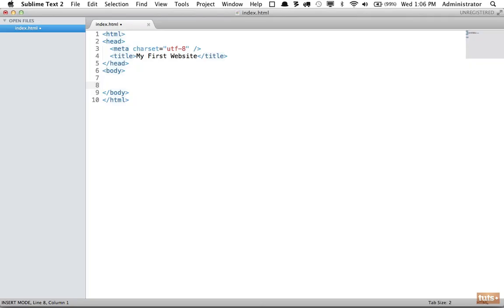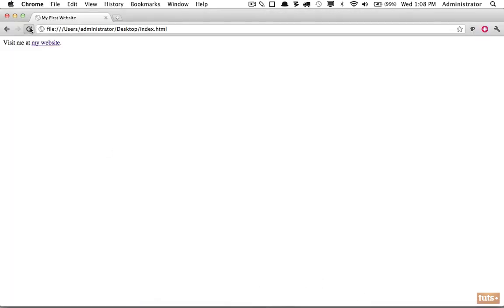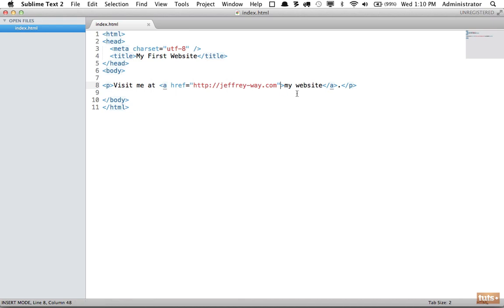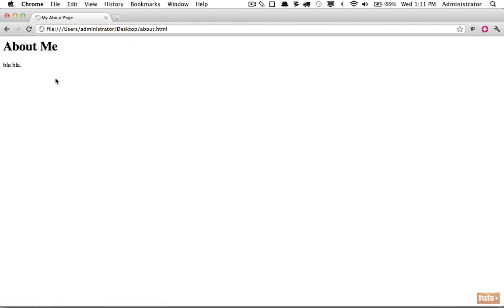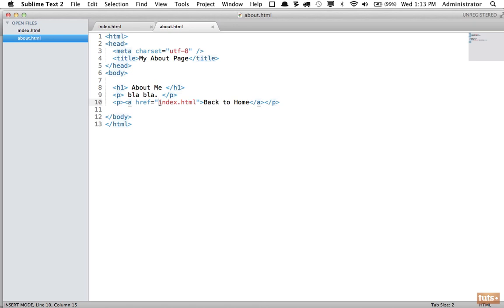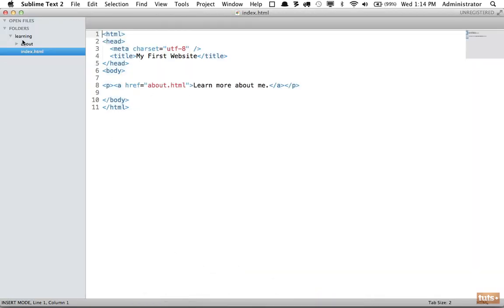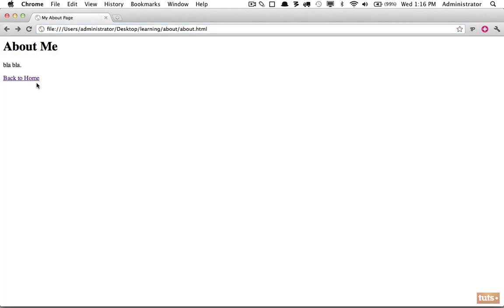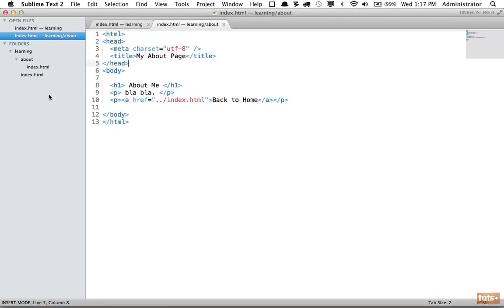Day 7 Anchors (Learn HTML & CSS in 30days)